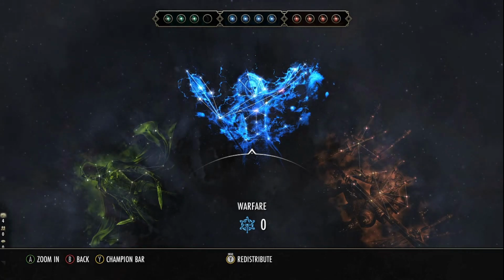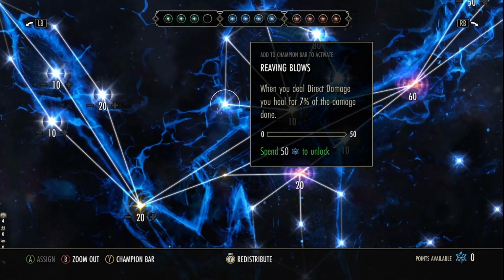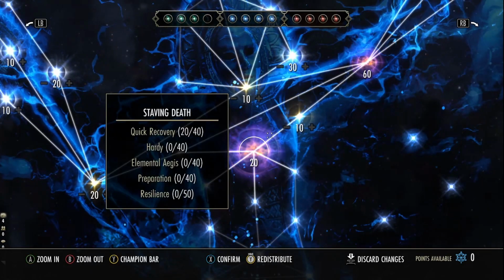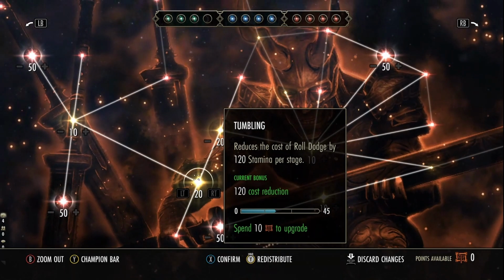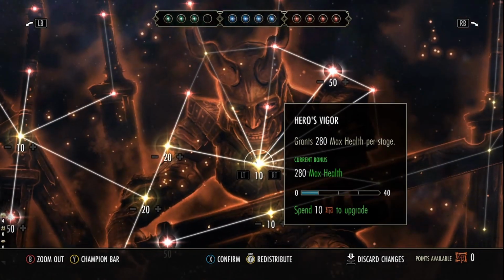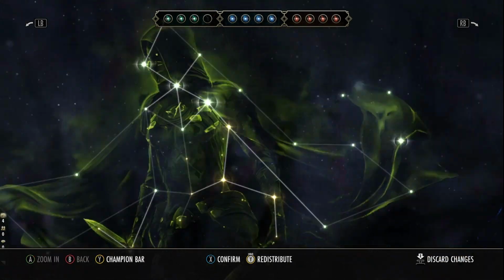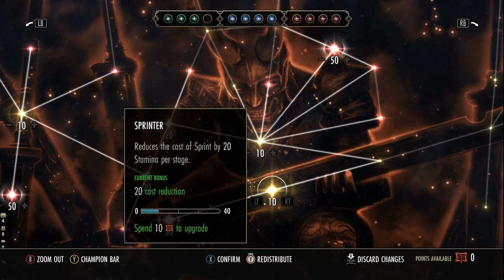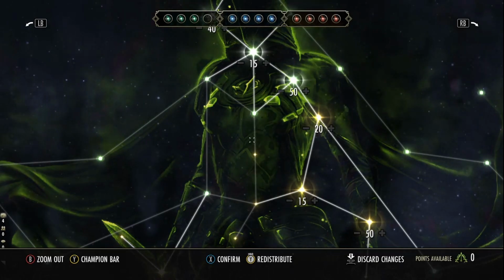A Deeper Dive into The NEW CP Tree and My Thoughts for PvP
In this video I go through the adjustments to the champion tree and my thoughts further as I look at all of the different trees.  Now, a lot more testing needs to be done and I am sure there will be over-performing trees and combinations, but nothing is glaringly apparent to me as it stands right now.  I am pretty excited overall for the more in depth changes to personal characters that can potentially exist once the new CP tree gets underway.

​All Revenue that I make for the forseeable future will be going

A Deeper Dive into the new cp tree and my thoughts for pvp | cp 2.0 | eso | the elder scrolls online | flames of ambition pts | pts | flames of ambition | Deeper dive | New cp tree | pvp impact | isth3reno1else | istherenoonelse | isth3renoonelse | isthereno1else